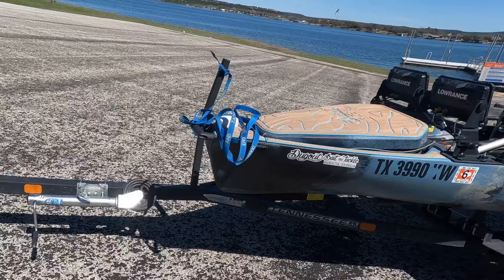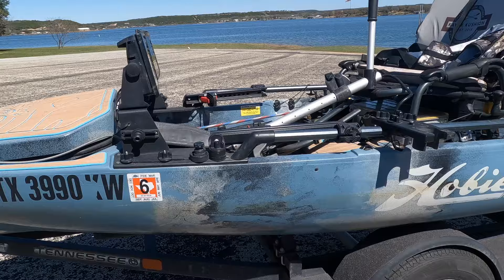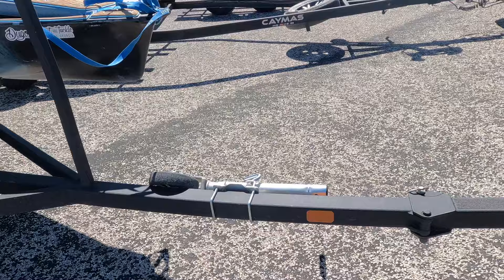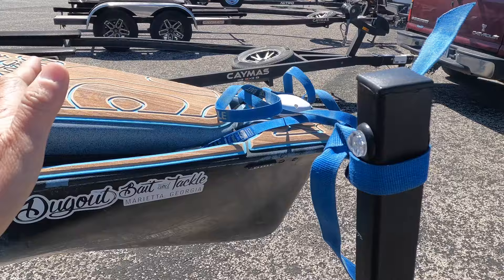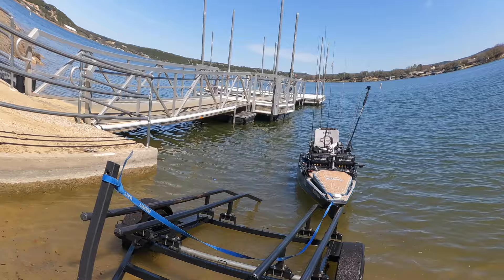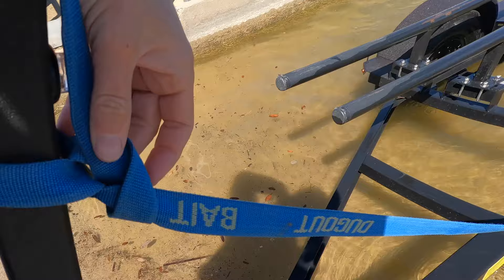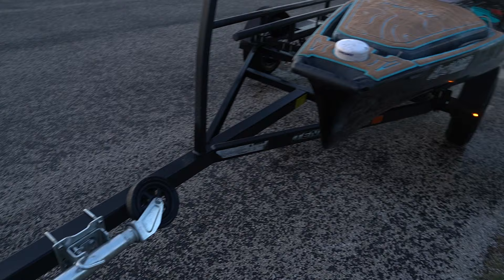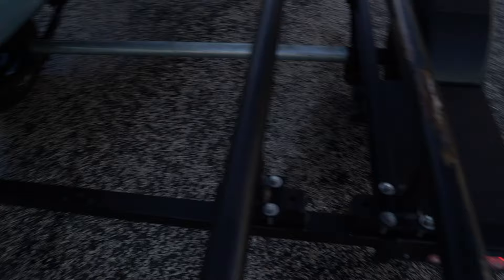Easily Load Up Your Kayak With The Best Trailer - You Won't Believe How Simple It Is!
Tennessee Trailer model shown is the K3! They also offer a single -   Here is the info!

K3 standard (Single and Double)

LED lights with lifetime warranty

· 13” aluminum wheels with highway speed radial tires

· Matching spare

· Steel, all-weld construction

· Marine grade wires and connectors

· Black textured chip resistant powder coat

· Marine jack with swivel wheel for easy moving

· Angler guides or carpeted bunks (1 set of single, 2 sets for double)

· Fully submersible

· Lower launch height

· Grab bar and tongue step for easy launching.

· 8 tie-down points

· 5 on 4.5 hubs

· 2” hitch

· Flat 4/5 connector (4 without flood lights)

K3 Options –The K3 offers several options to ensure your trailer fits your needs. Options include:

· Angler guides or carpeted bunks (choose one at no additional cost) N/C

· 2nd Tier cross bars (only available on double)

· Rod Locker – (only available on double)

· Hot dip galvanizing

· Integrated reverse flood lights